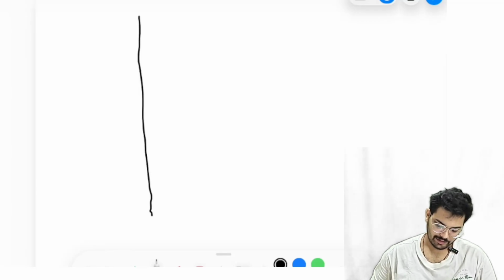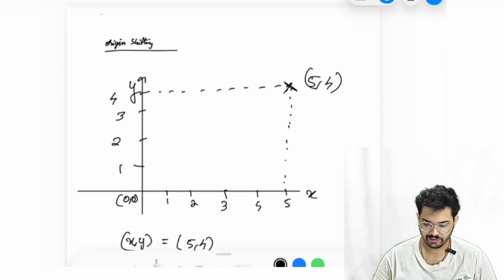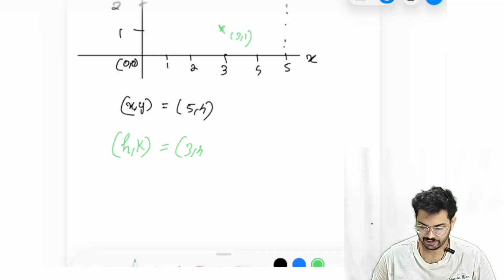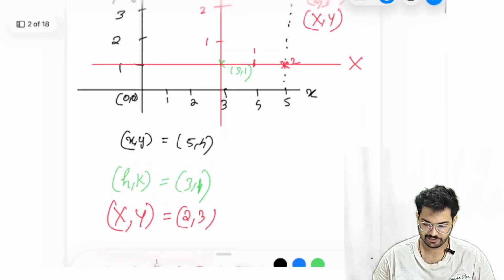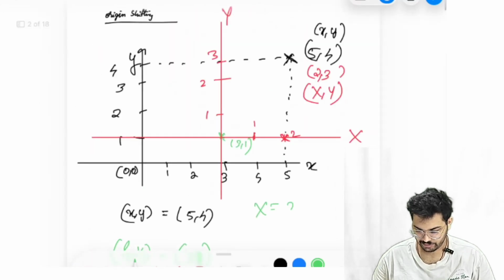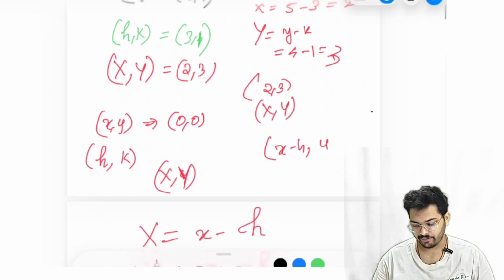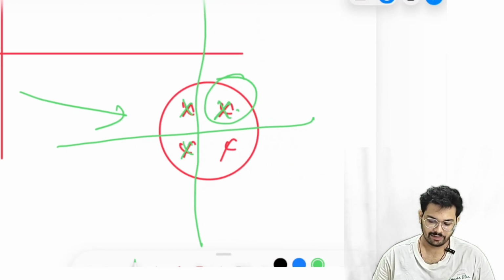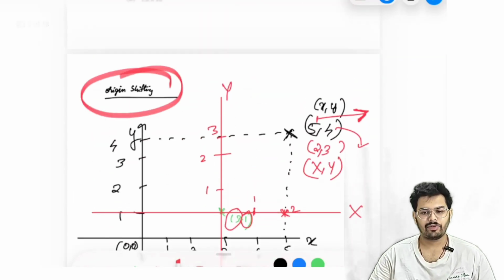JEE CONCEPT OF ORIGIN SHIFTING 🤩📈